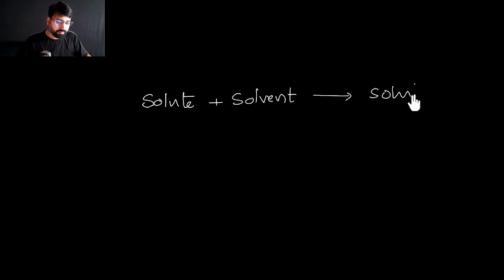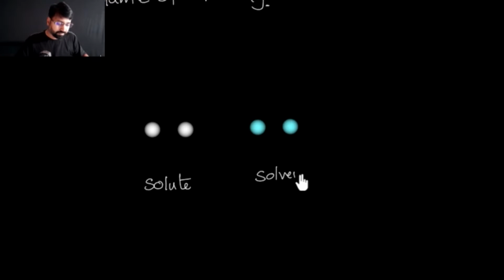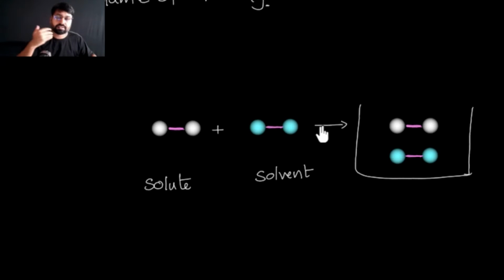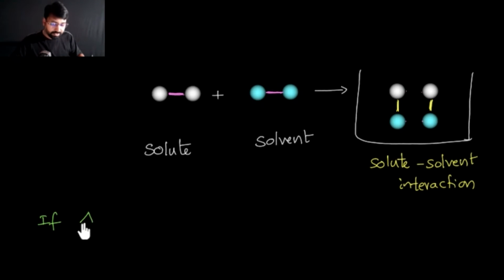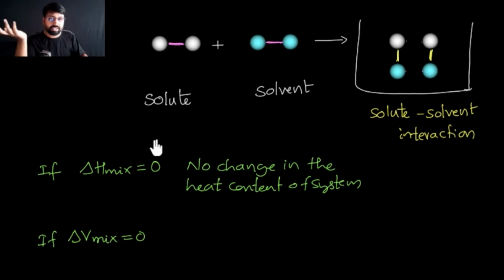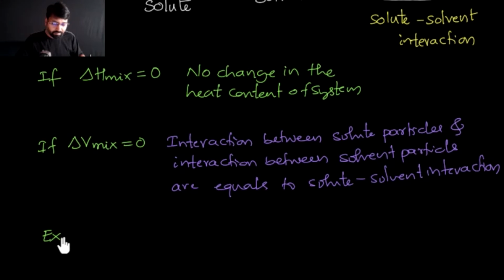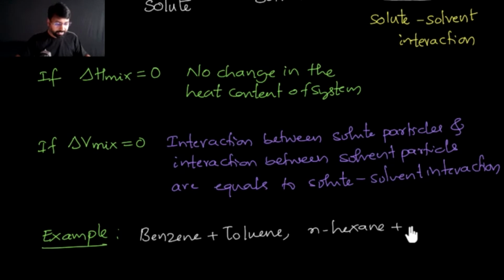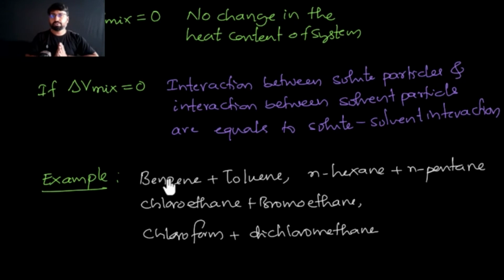Class XII | Chemistry |Solutions || ideal solution